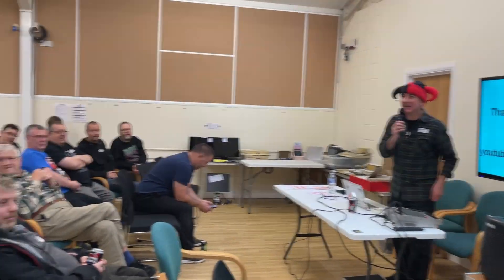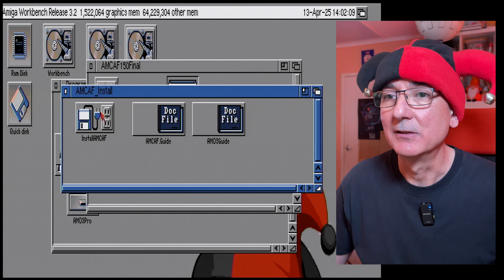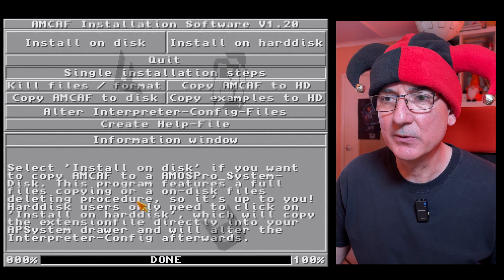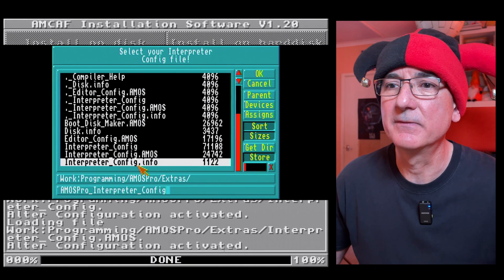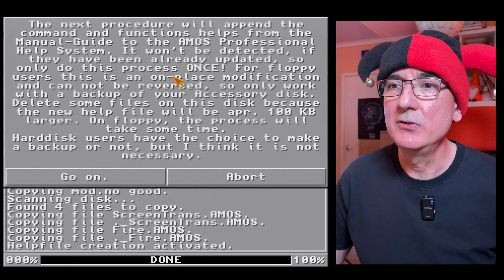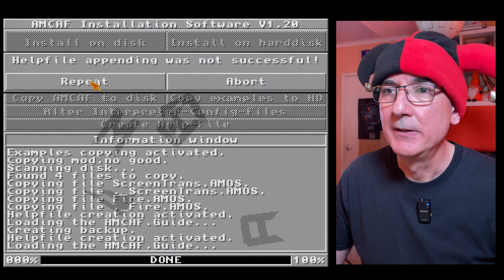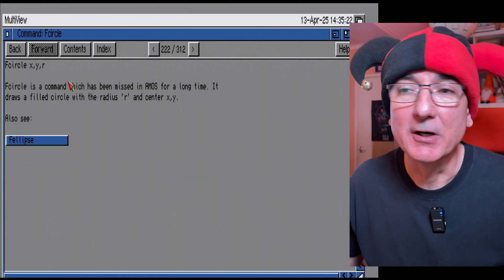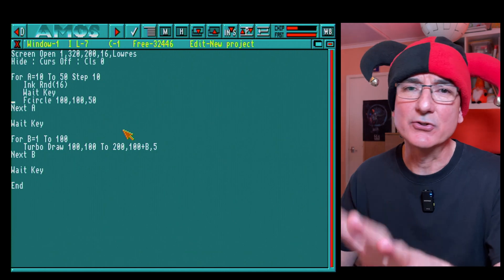AMOS Pro, and installing the AMCAF extension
In this AMOS Pro video I look at installing the AMCAF extension, which provides up to 200 new and replacement commands and features to Amos Pro.

Is the install easy? Are there any pitfalls? Does it work?

Well, you'll need to watch this video to find out, but it is worth it.

Links from the video below...

Cheers,
YA.